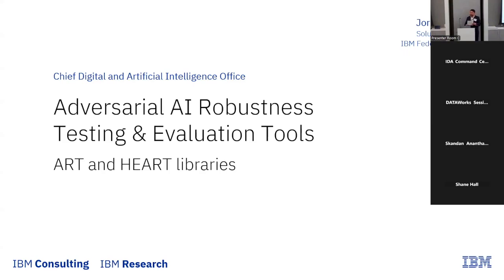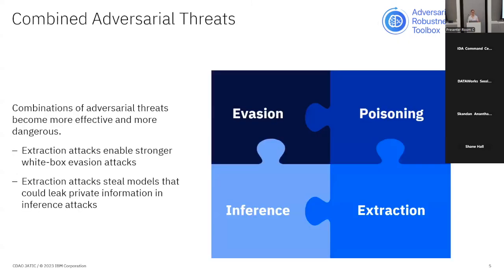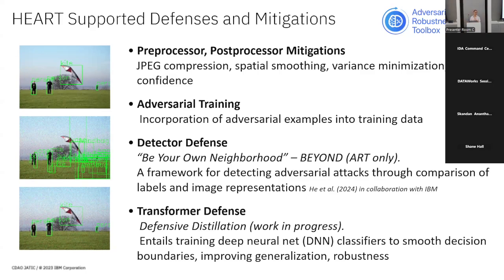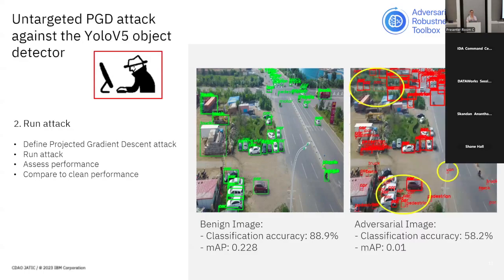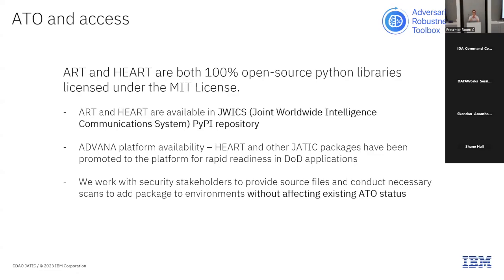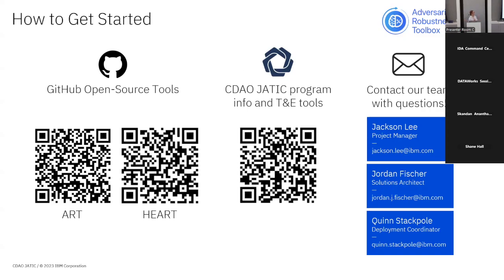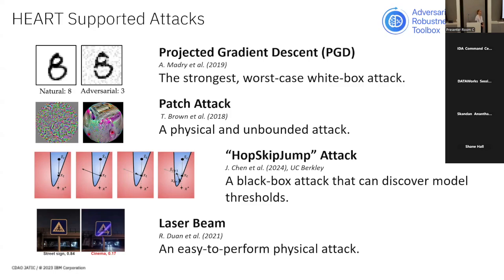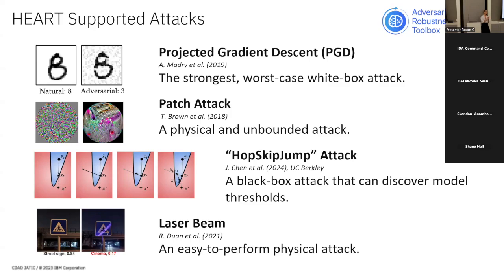Session 1C: Hardened Extension of the Adversarial Robustness Toolbox: Evaluating & Hardening AI...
Session 1C: Hardened Extension of the Adversarial Robustness Toolbox: Evaluating & Hardening AI Models

I am a Lead AI developer and solutions architect in IBM's public service division, designing and implementing integrated AI and machine learning systems for the US Government. I specialize in Advanced AI (LLMs and other foundation models), AI Governance, Responsible AI, and Adversarial AI Robustness. My background in AI and data systems in the public sector has spanned topics as diverse as urban development, climate resiliency, public administration, public health and human rights. I hold a master's degree in Business Analytics from George Washington University and a bachelor's degree in Economics from the University of Utah.